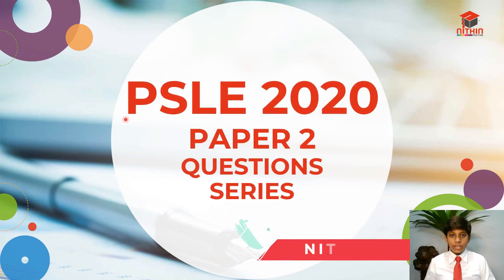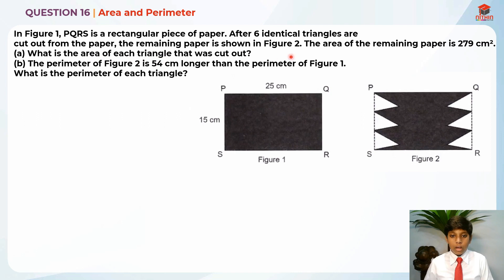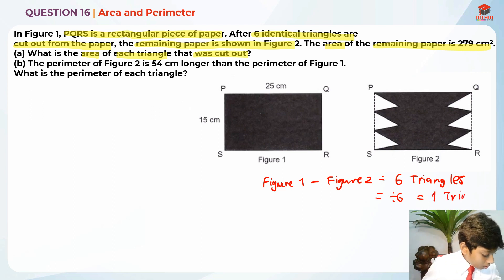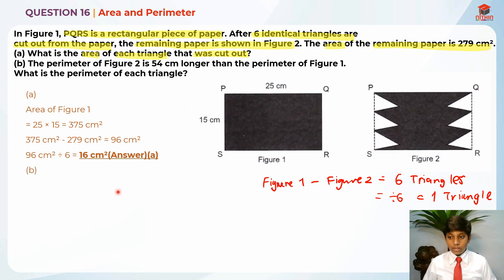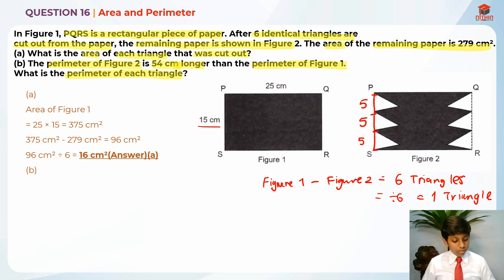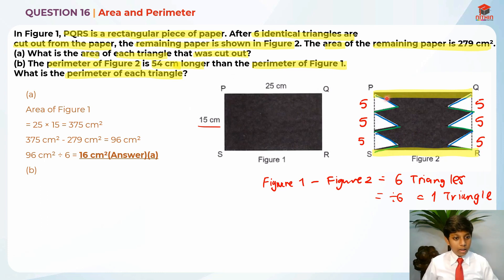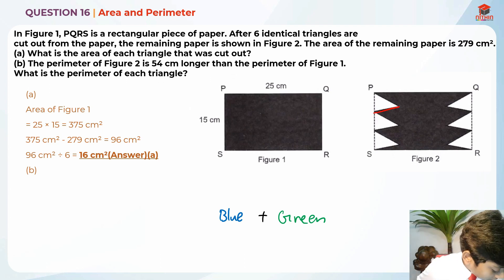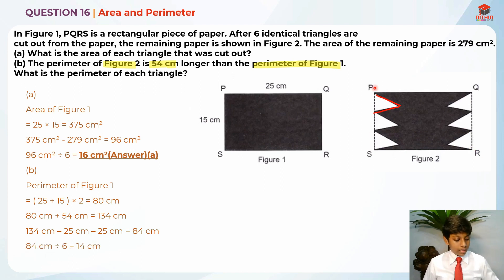PSLE Math 2020 | Paper 2 Question 16 | Primary 6 Singapore | Area & Perimeter